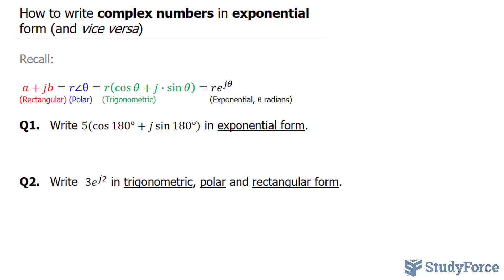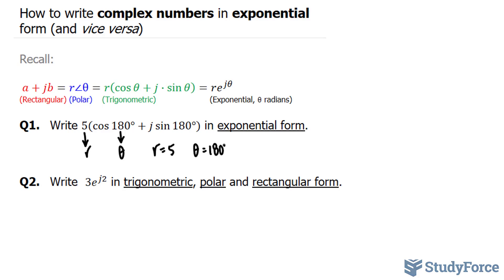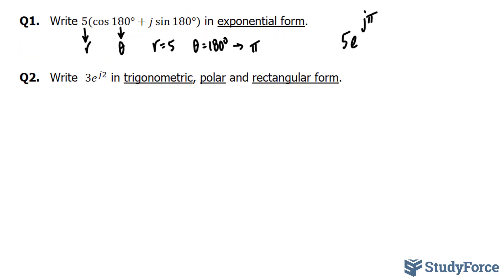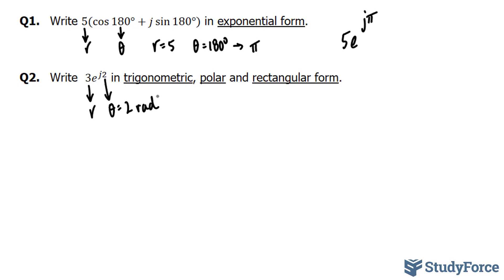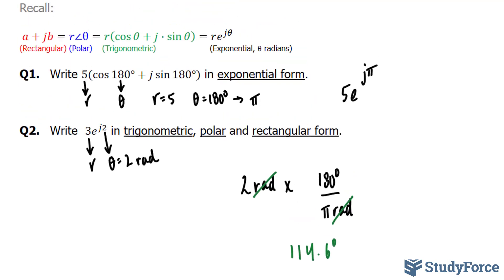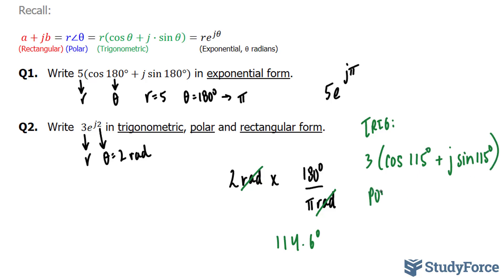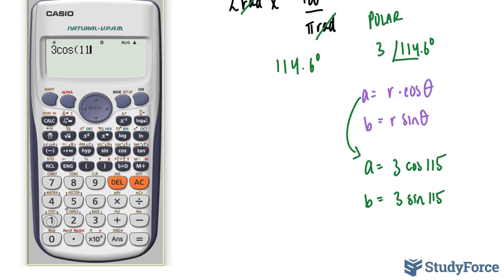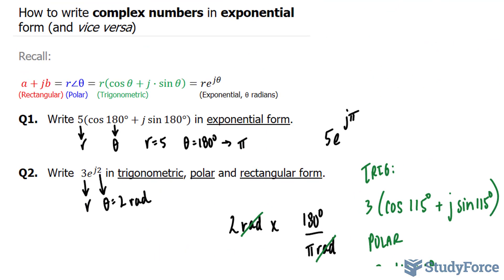Write complex numbers in polar exponential form (and vice versa)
Recall:

 a+jb=r∠θ=r(cos⁡θ+j∙sin⁡θ )=re^jθ
(Rectangular) (Polar)    (Trigonometric)                      (Exponential, θ radians)

Q1.   Write 5(cos⁡〖180°〗+j sin⁡〖180°〗) in exponential form.

Q2.   Write  3e^j2  in trigonometric, polar and rectangular form.